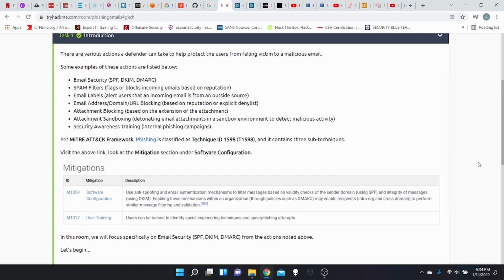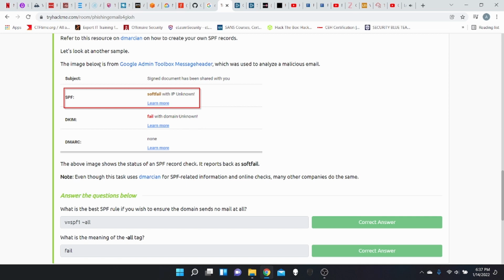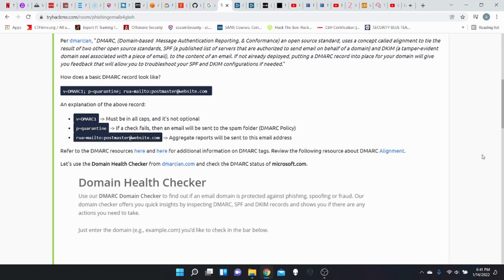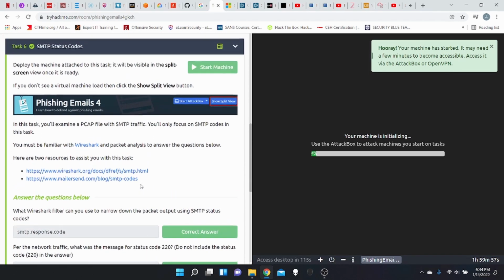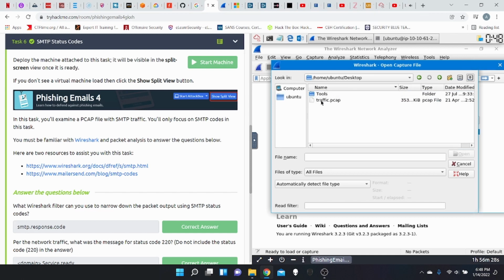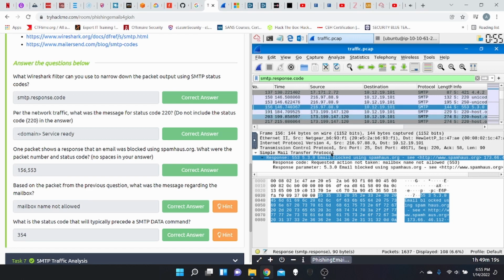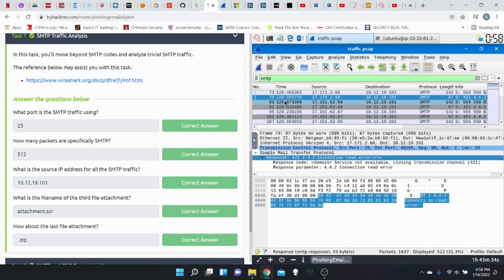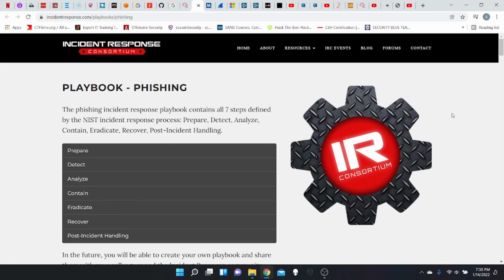Tryhackme Phishing Emails 4 - Walkthrough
We continue the Phishing Emails saga with Room 4